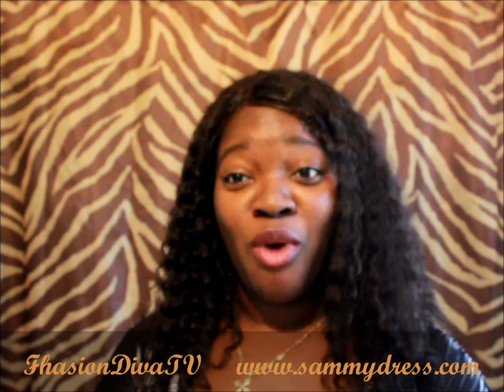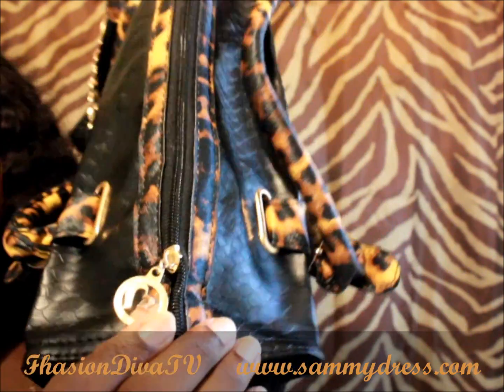/How To ORDER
To see how this wig holds up or for an update on the longevity of this unit, please check out My blog!

IF YOU ARE A COMPANY/BUSINESS AND YOU WOULD LIKE FOR ME TO REVIEW A PRODUCT, HAIR, ETC...for BUSINESS inquiries(product reviews,hosting contest and promoting) PLEASE DO NOT HESITATE TO CONTACT ME AT